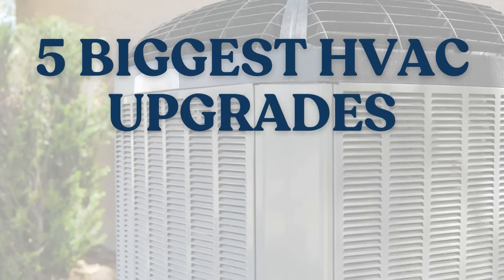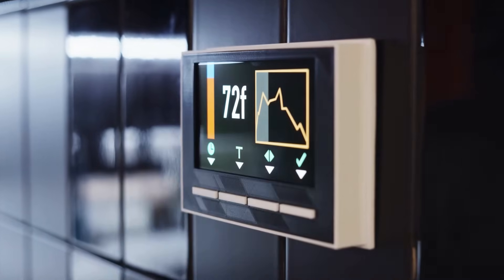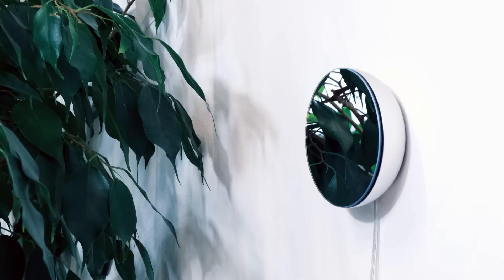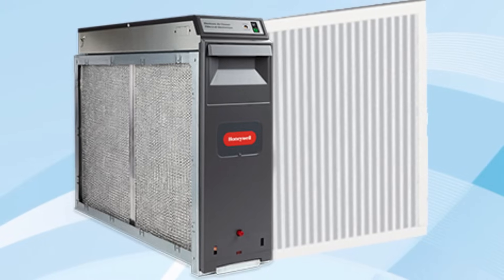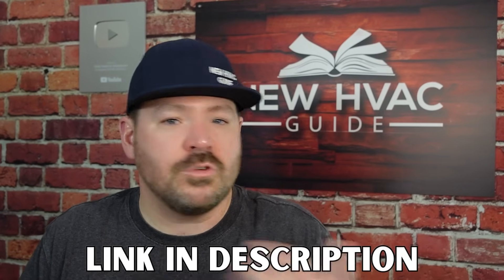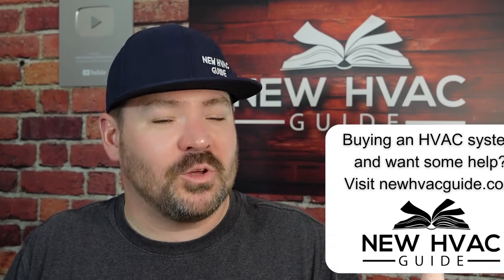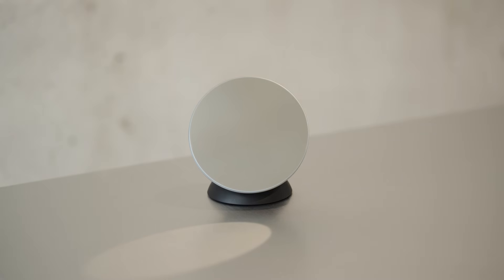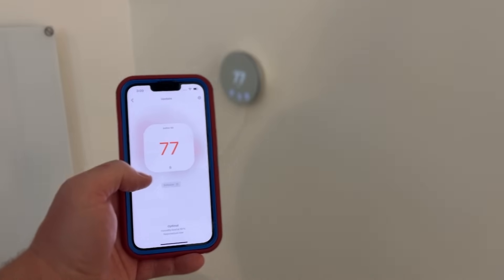5 HVAC Upgrades That Waste Your Money!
Are these HVAC upgrades actually worth it? 🤔 In this video, we break down 5 HVAC upgrades that waste your money — and explain what to do instead! Whether you're a homeowner looking to boost energy efficiency or just want to avoid throwing cash down the drain, this video is for you.

⦾ Own a Service Business and want to grow?

Our channel receives compensation for any company or product mentioned on the channel including but not limited to: Daikin, Aeroseal, EasyFit Isolator Valves, Sensi, BOLDR and FilterEasy. The FTC requires disclosure of these relationships due to the compensation received.

📌 Chapters:
00:00 Intro
0:37 Overpriced Smart Thermostats
2:02 Electronic Air Filters
3:43 Boldr Klima Thermostat
6:55 Zoning for Ductwork Problems
8:35 Testing Air for upgrades
10:03 Super Expensive
11:43 Outro